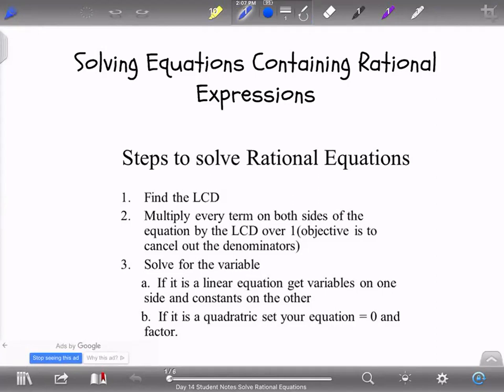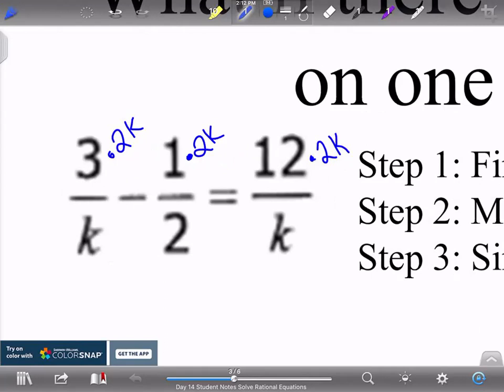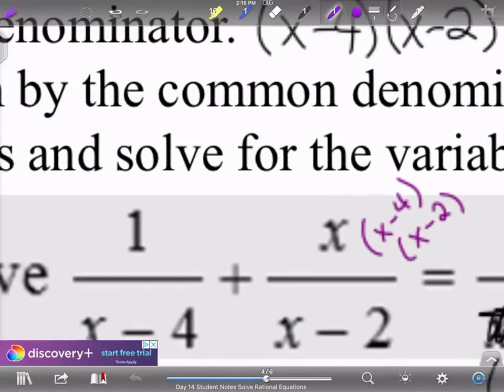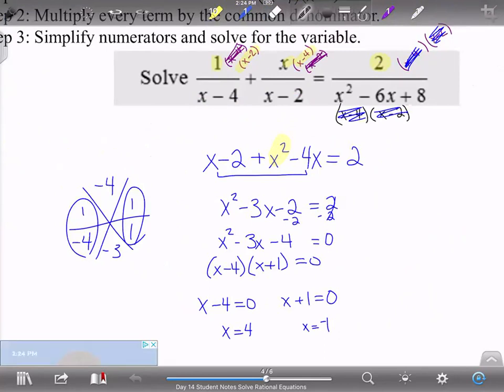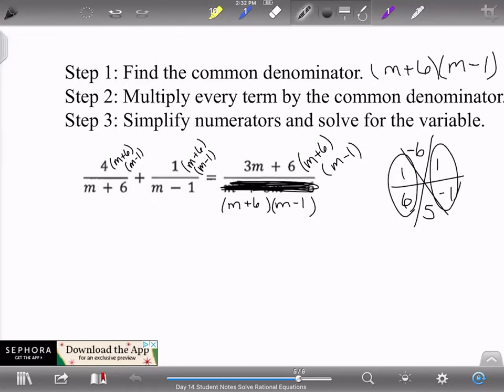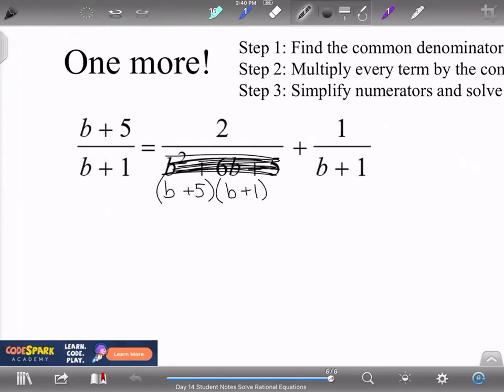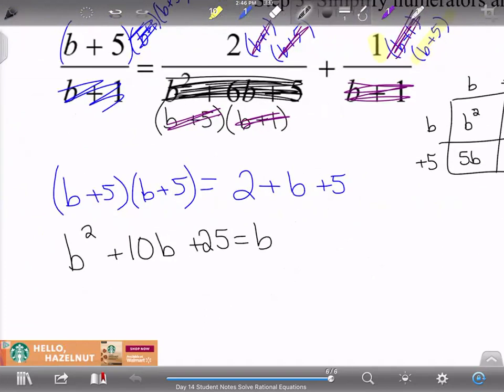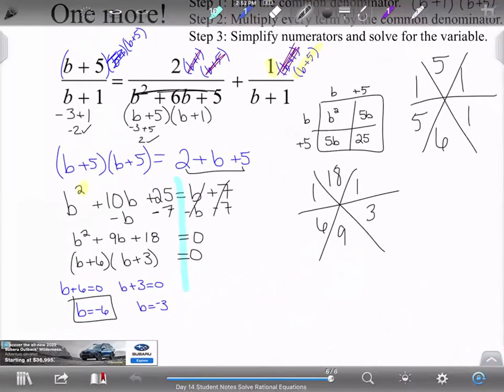M136 Day 14 Rational Equations